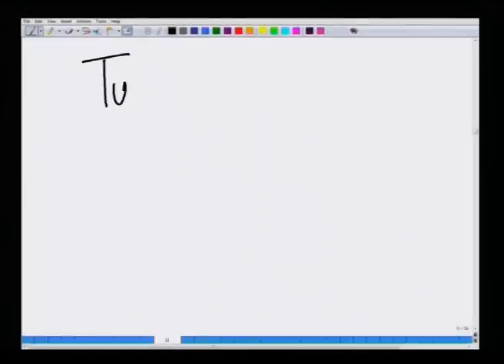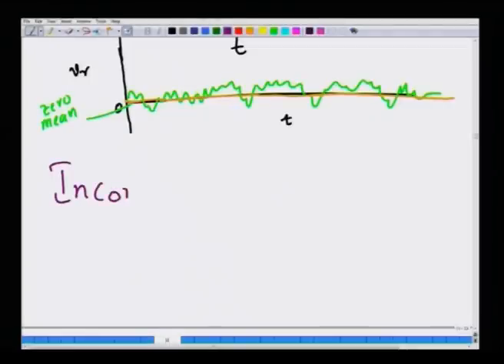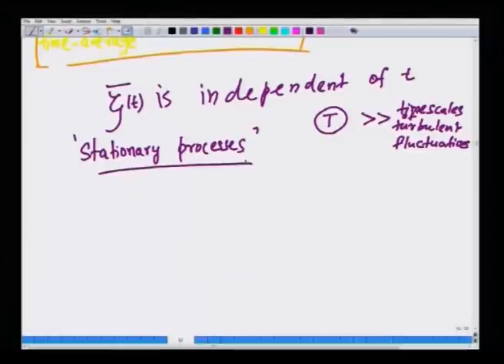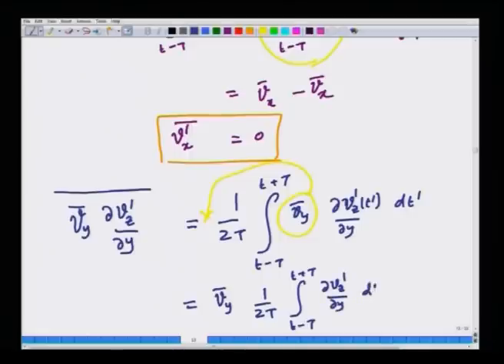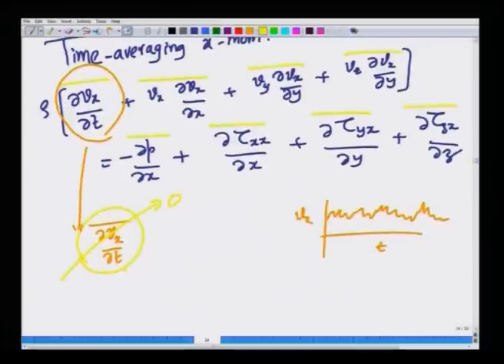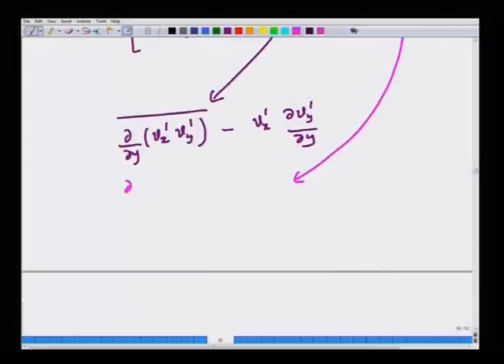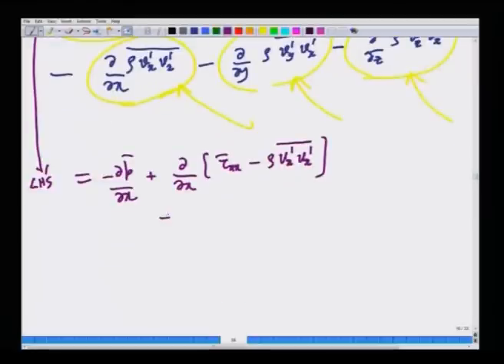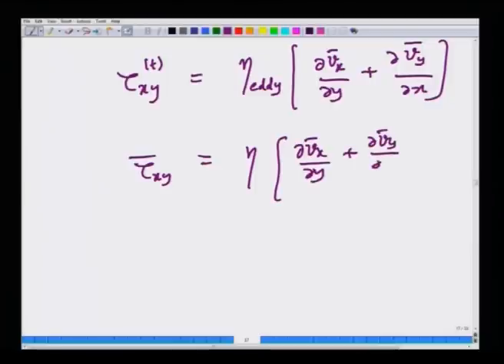Mod-01 Lec-38 Lecture-38